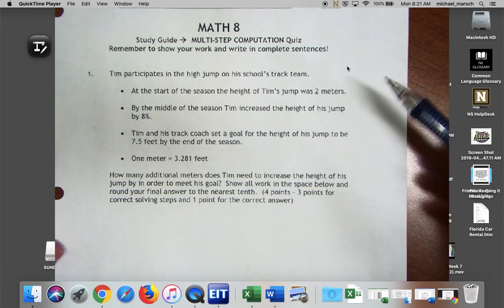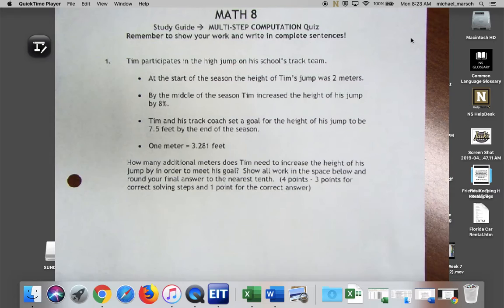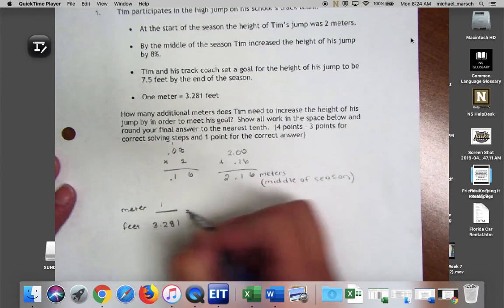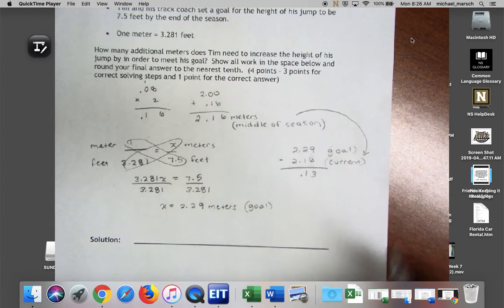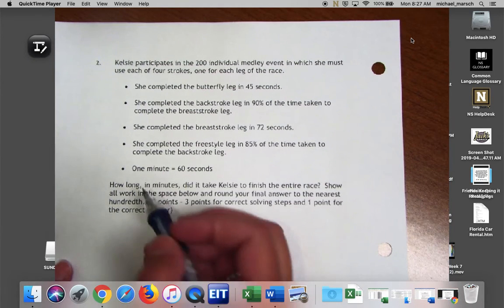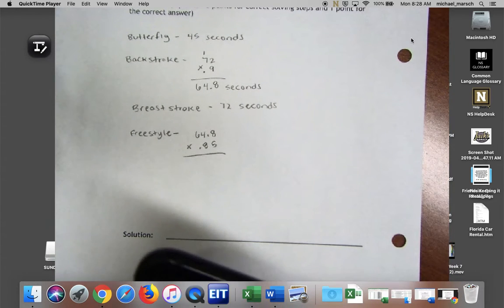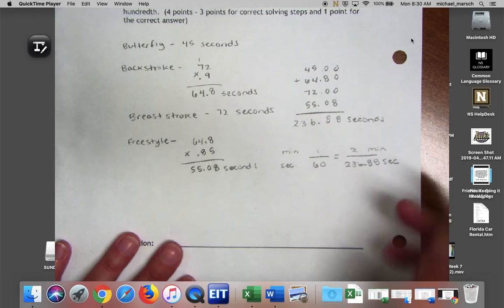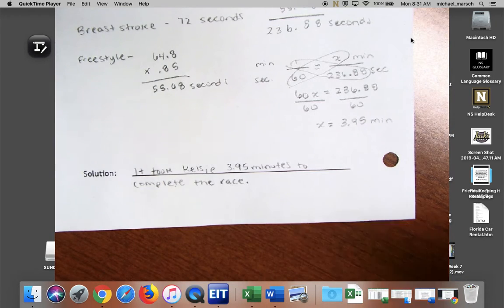Math 8 - Week 8 Multi step Computation Quiz Study Guide